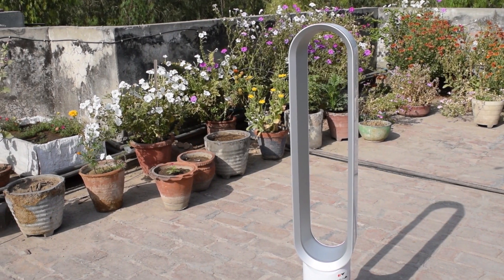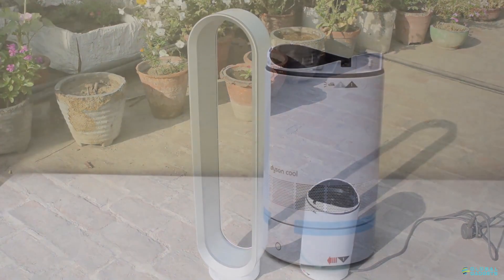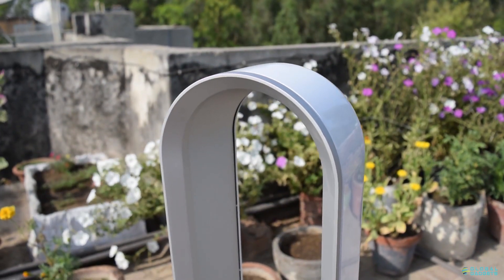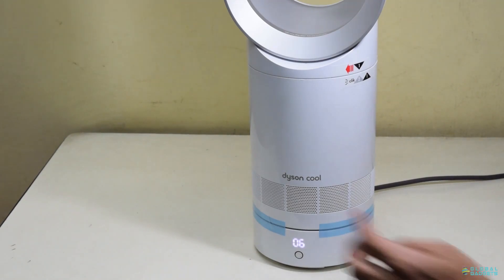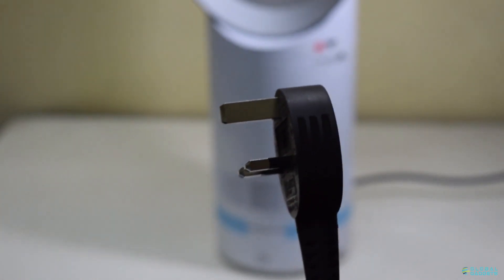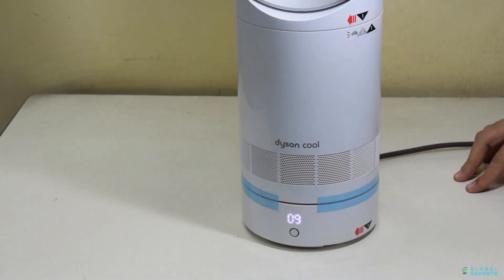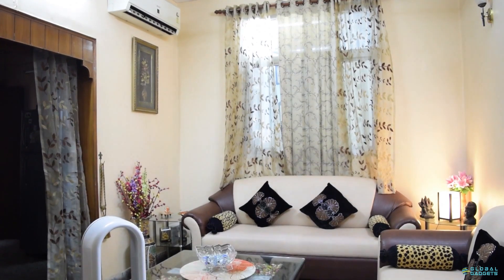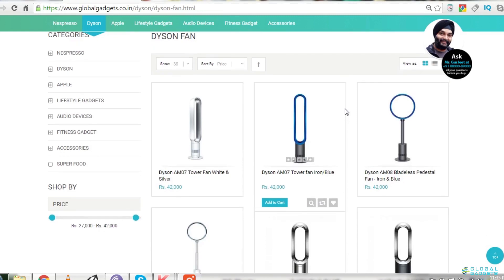Dyson Fan Global Gadgets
The Dyson AM02 Mini Tower Fan is the latest addition to the British brand’s collection of eye catching air multipliers. A scaled down verison of one of the original trio of Dyson fans, it is the new big brother to the multipurpose Dyson Hot & Cool.

Capable of increasing airflow 16 times, it is for more intensive, large scale usage than the table top primed Dyson AM01. It is not your conventional electrical fan either, doing away with rotating blades in favour of passing a high intensity stream of accelerated air over an angled fin.